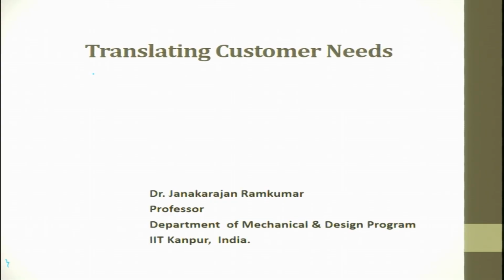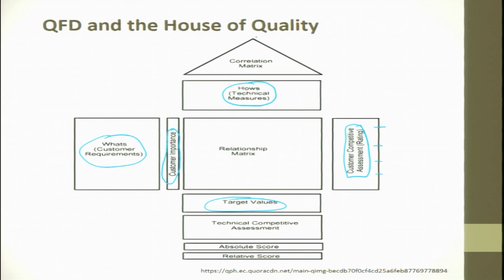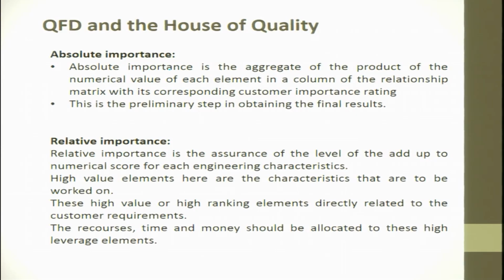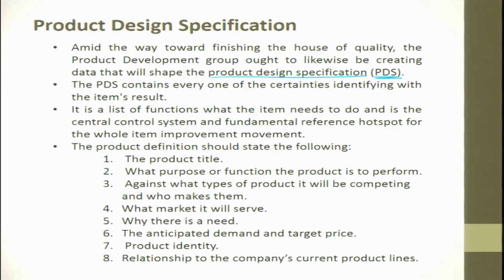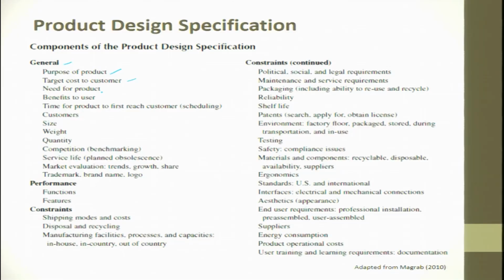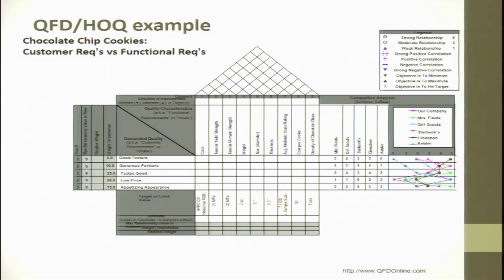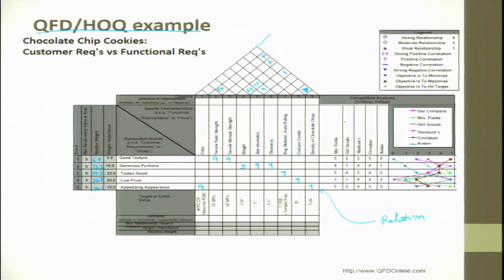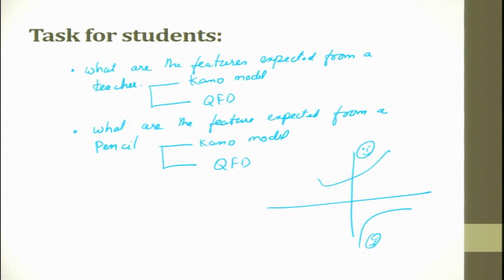Lec12: Translating Customer Needs